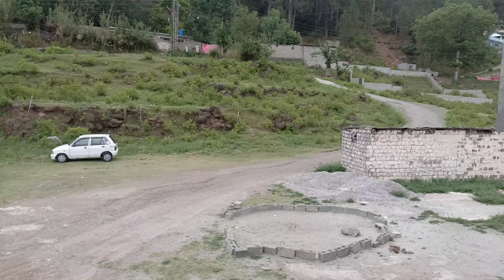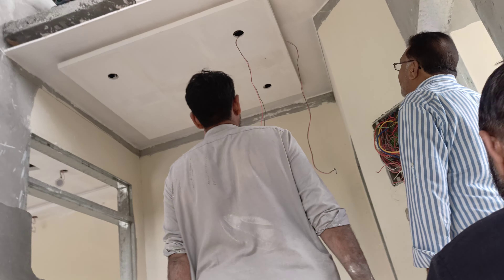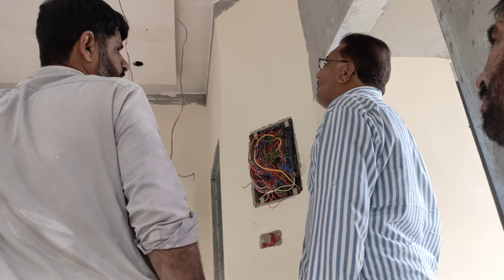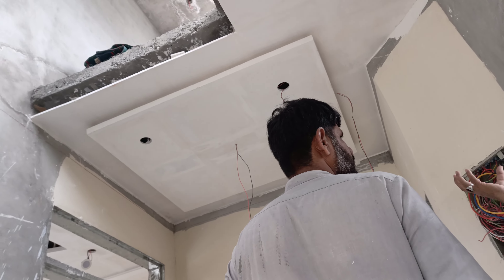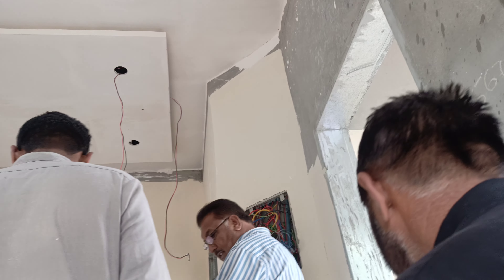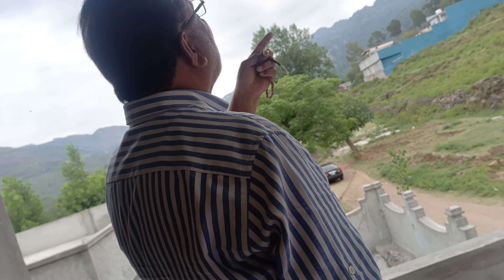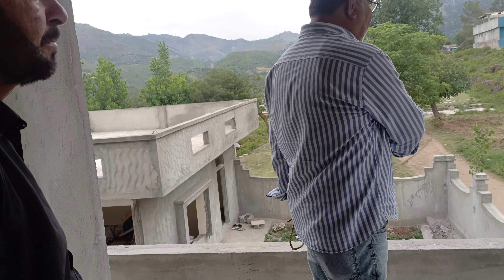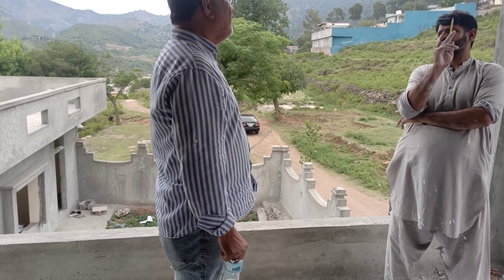26 June 2023